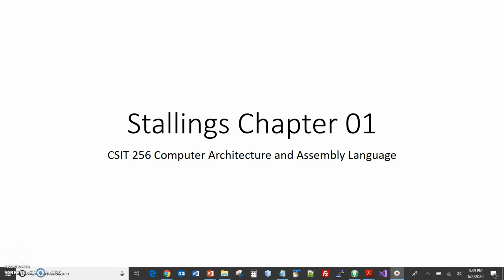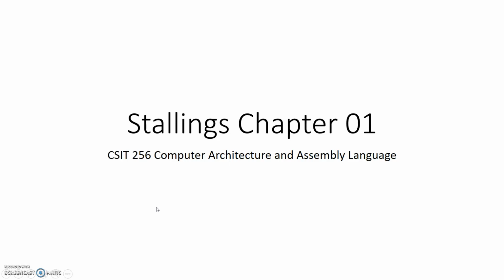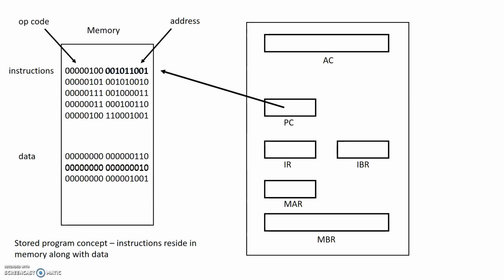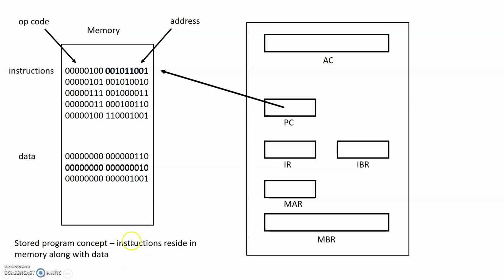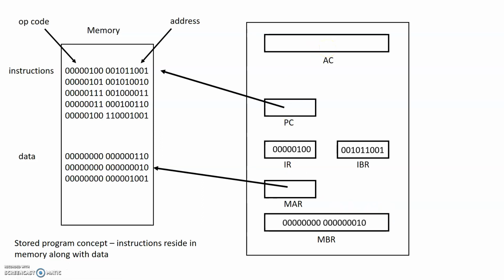CSIT 256 Stallings Ch 01 Stored Program Concept and IAS Architecture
Stored Program Concept and IAS Architecture from Stallings Chapter 01 for CSIT 256 Computer Architecture and Assembly Language at RVCC Summer 2020.  Accompanies the William Stallings book.